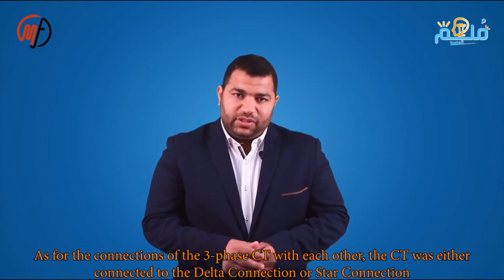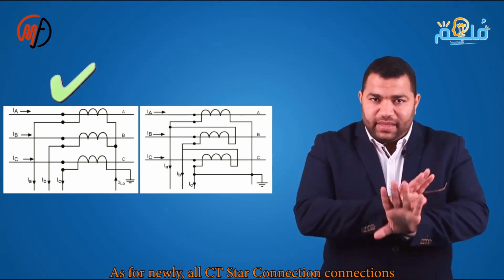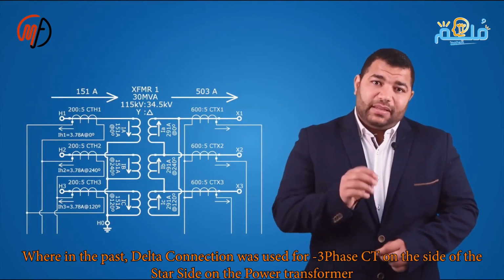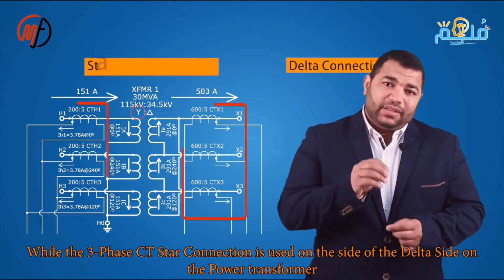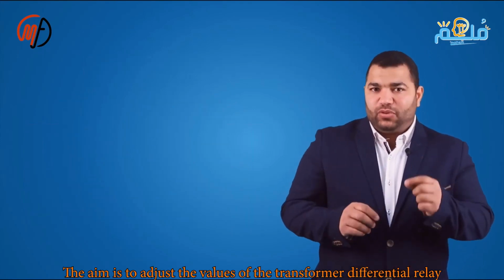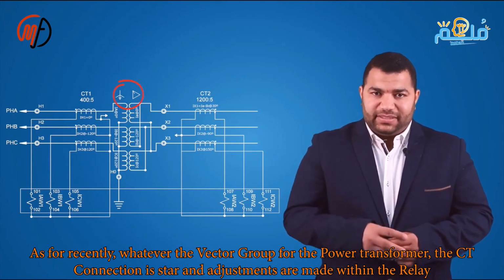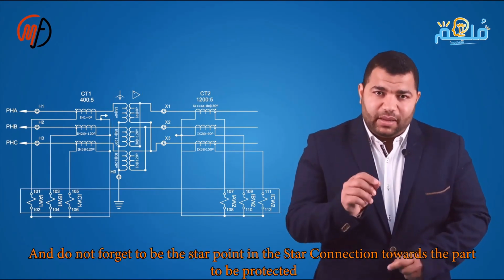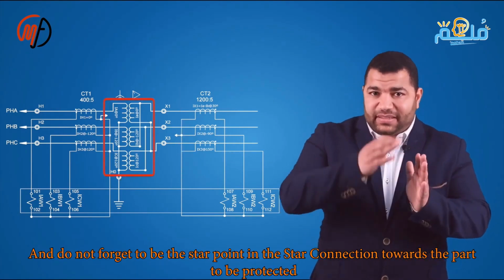25-Optical Current Transformer-AI